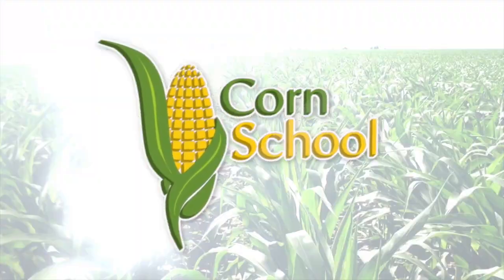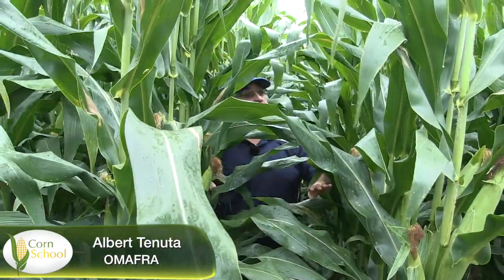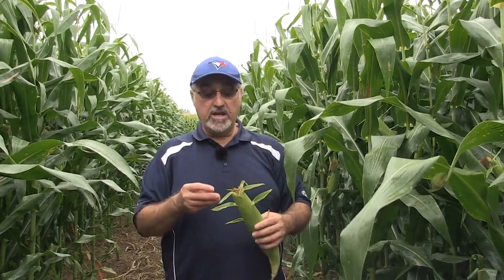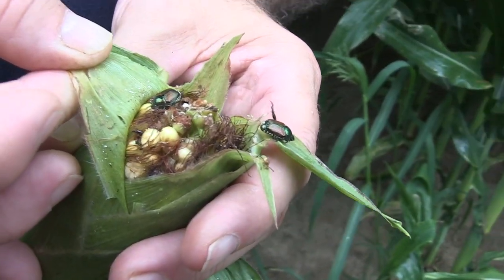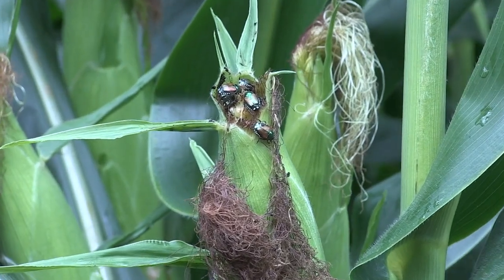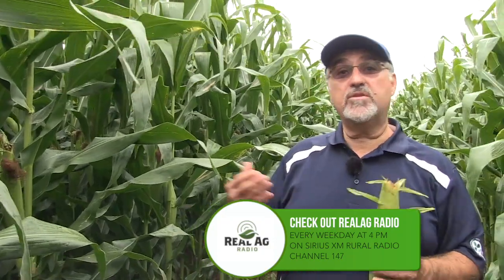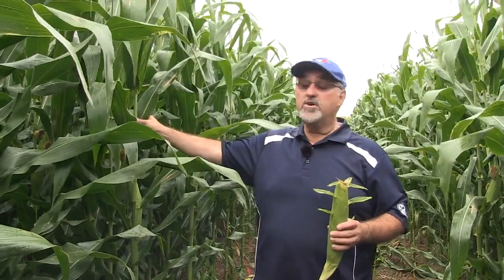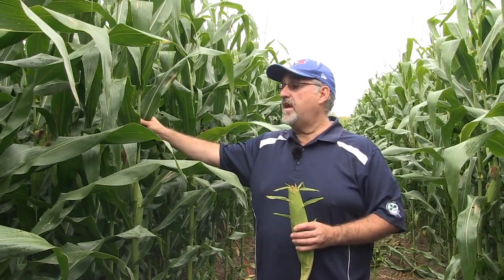Corn School - Vomitoxin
Here's a Corn School with OMAFRA plant pathologist Albert Tenuta. We're talking about the potential for vomitoxin to impact the 2017 corn crop.